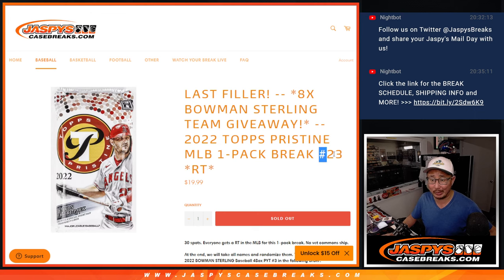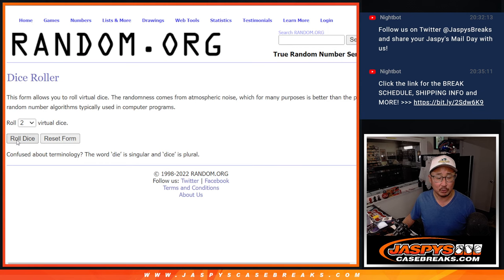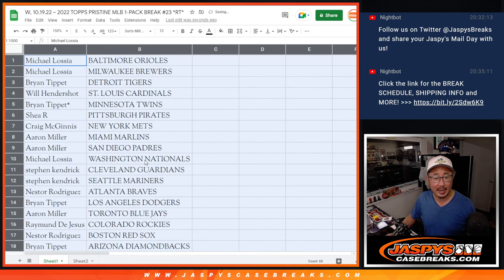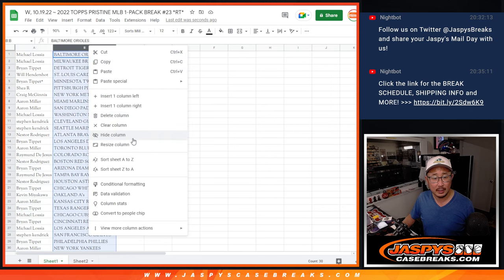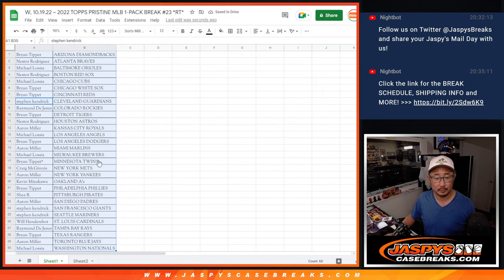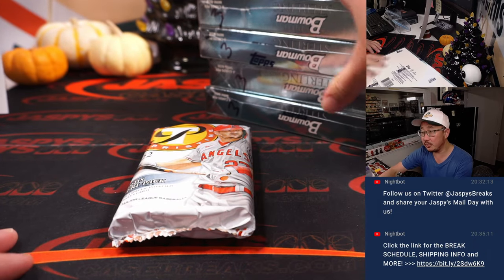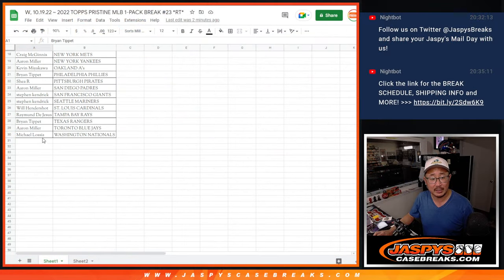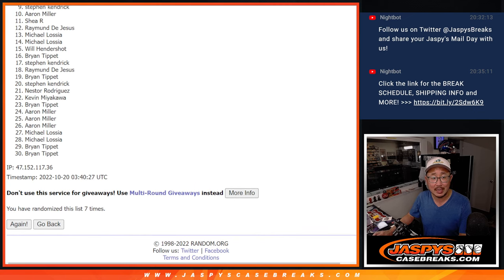W, 10.19.22 ~ 2022 TOPPS PRISTINE MLB 1-PACK BREAK #23 *RT*